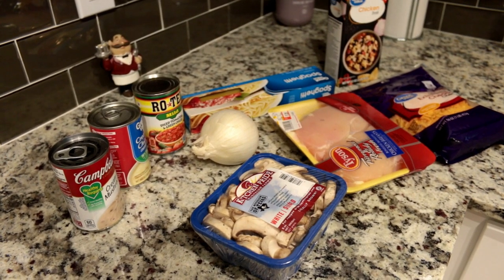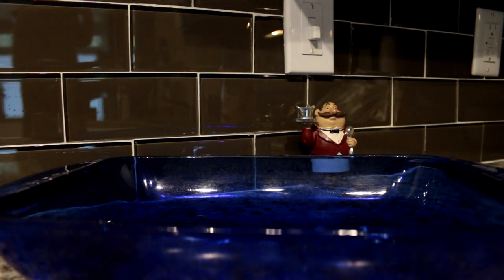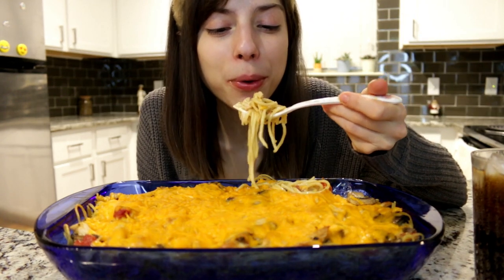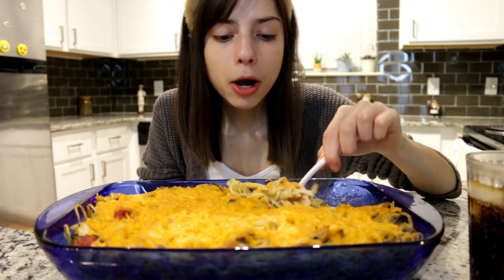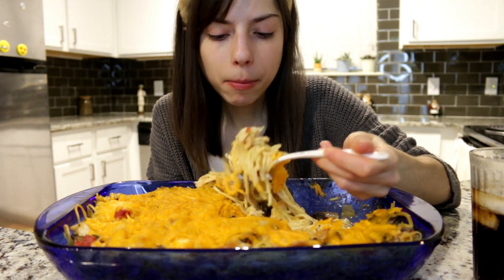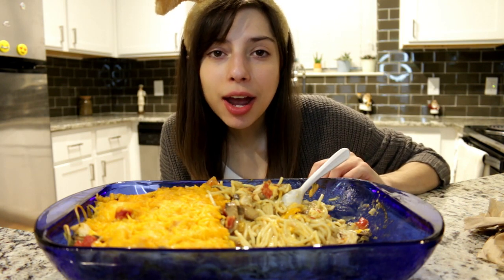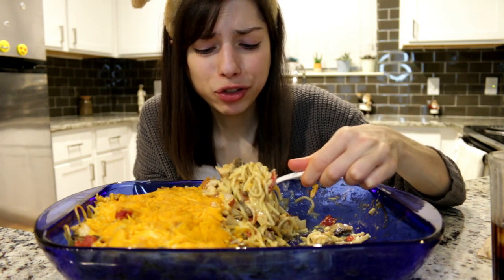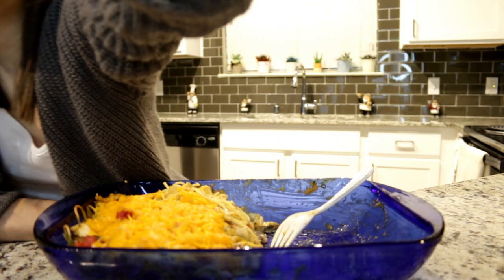CHICKEN SPAGHETTI CASSEROLE RECIPE + MUKBANG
Today i'm making chicken spaghetti casserole. I don't have an exact recipe I just sorta winged it. I hope you enjoy this.